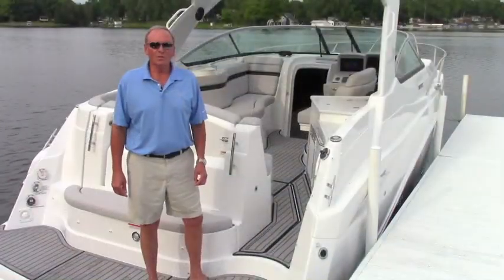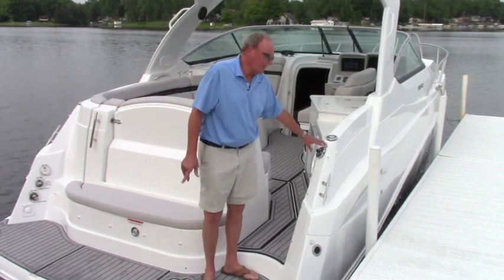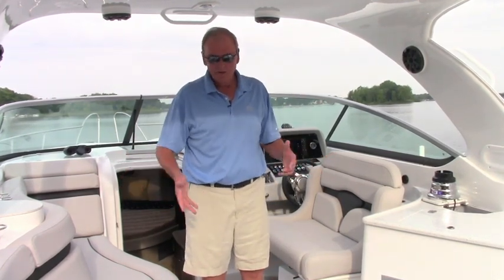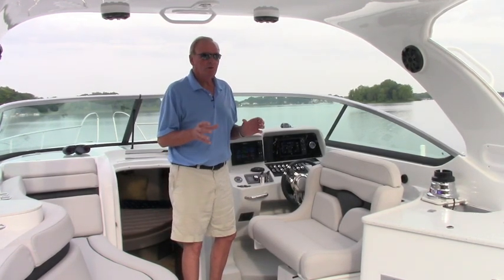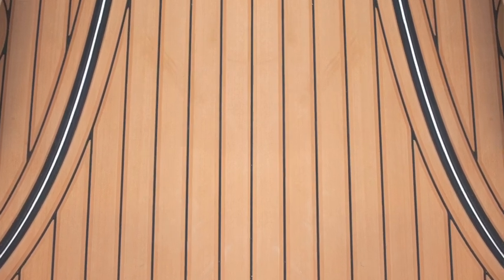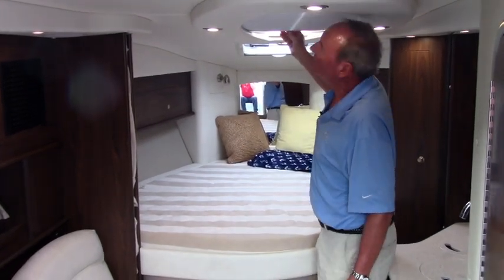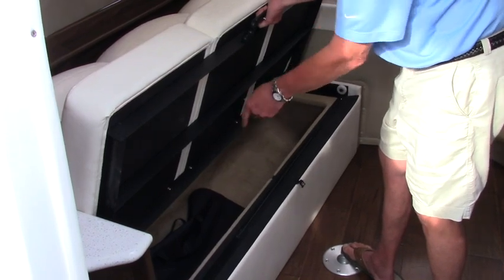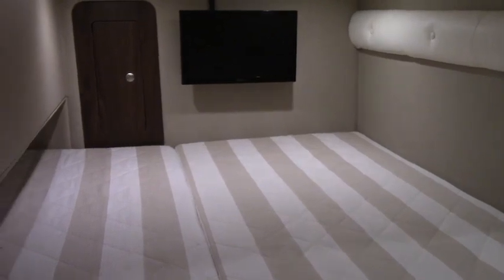320EX Walkthrough 2019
This video is about 320EX Walkthrough 2019